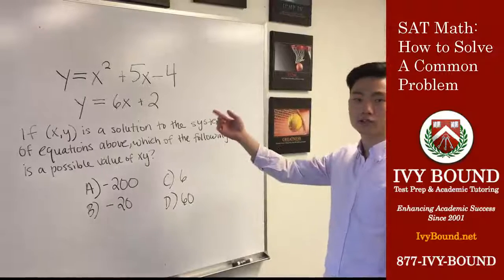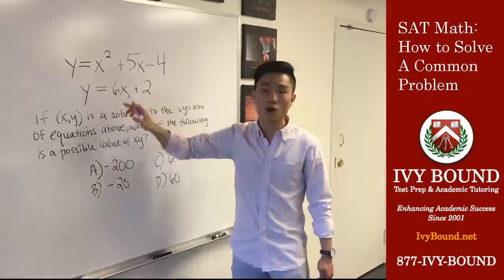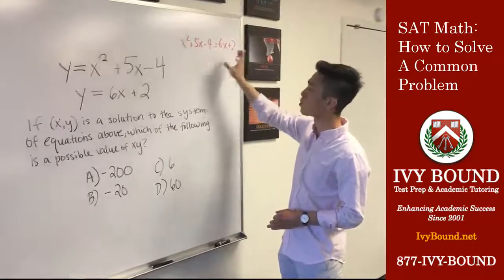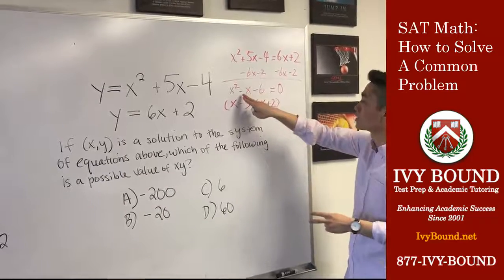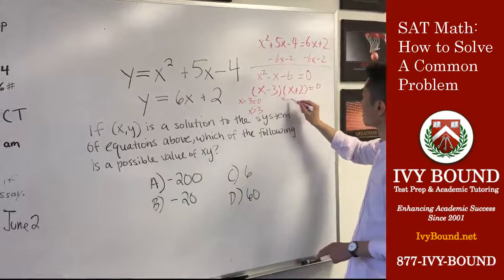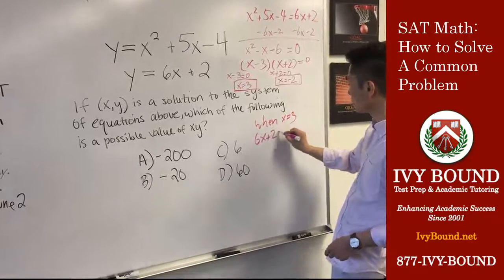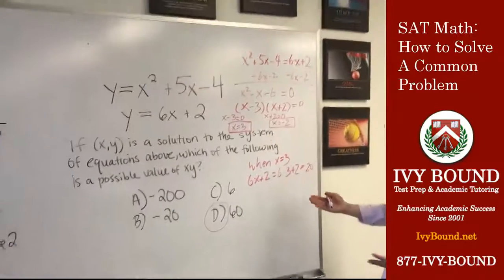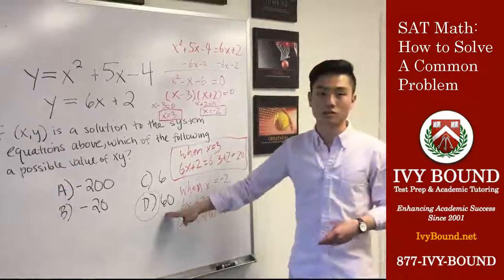How to Solve a System of Equation Quadratic Problem - Get Help From an Ivy Bound Tutor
One of our tutors walking his students through a system of equations problem. This is a common question on the SAT Math section.

Quadratic formulas

Ivy Bound tutors have all scored in the top 1% on the SAT!